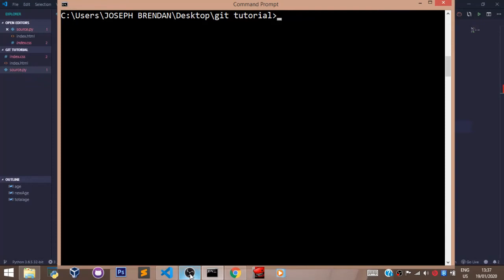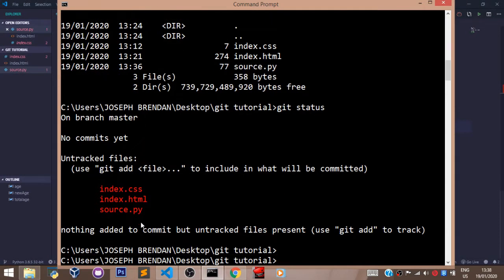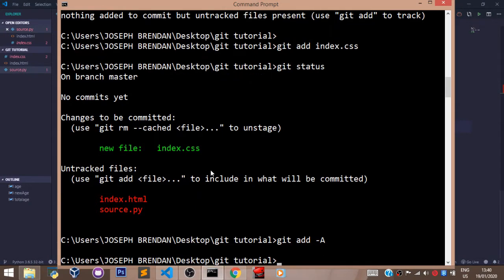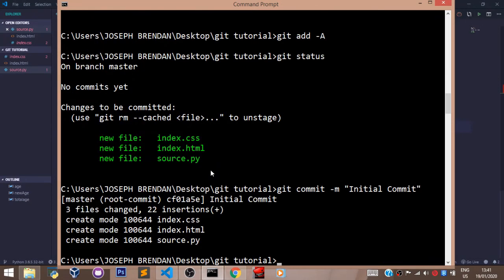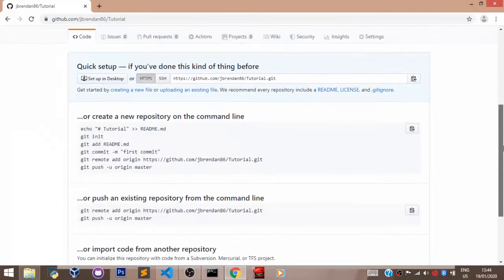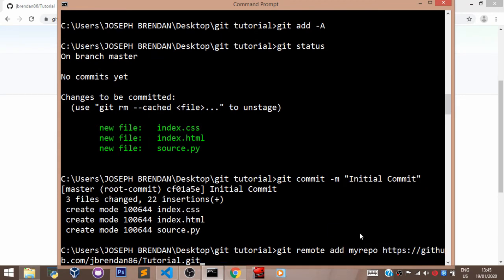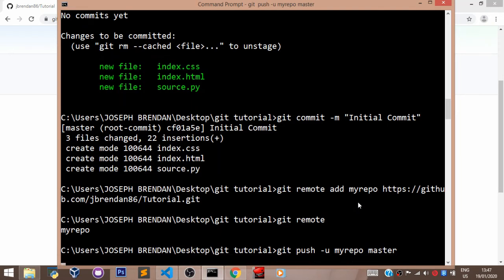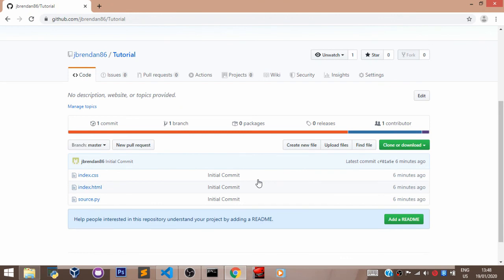Git & Github Tutorial - 5 - Git Commit | Push